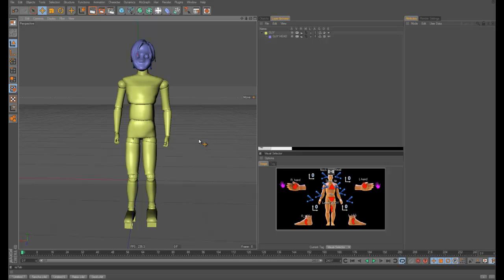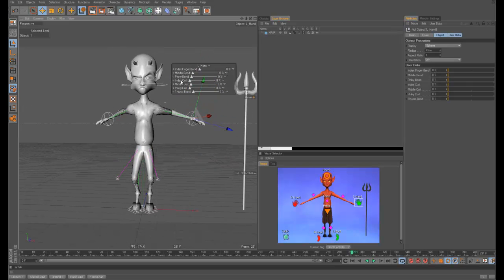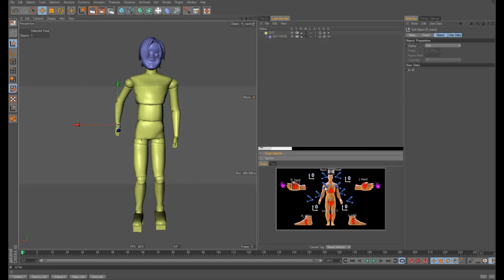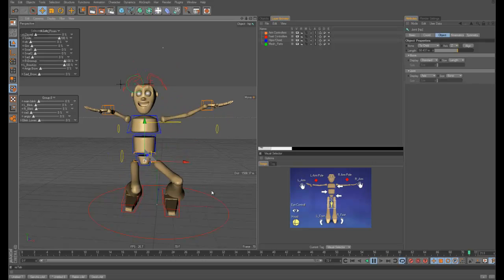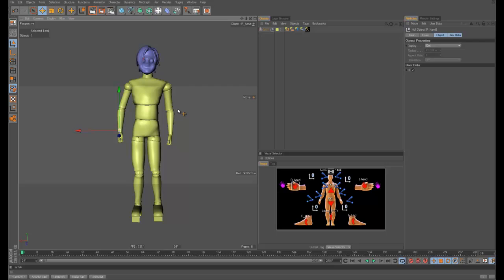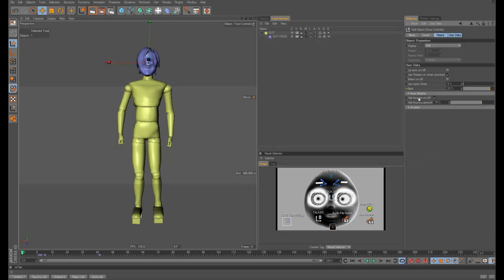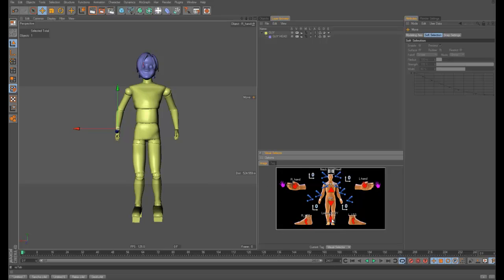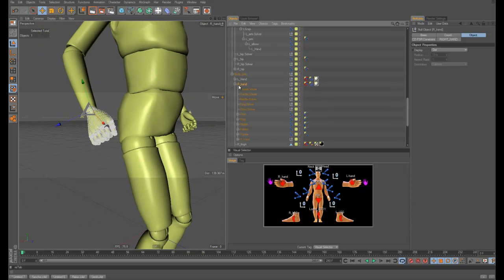M dot's thoughts on 3d character rig setups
I try to work with the simplest and fastest character setups that I can... in this video I share some things that hope to help you create faster and simpler rigs to make character animation more fun.